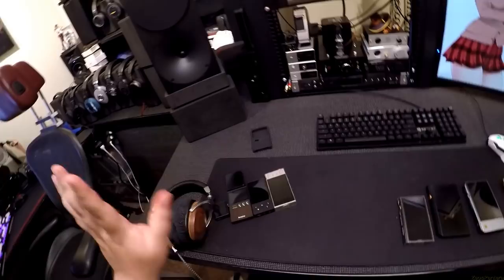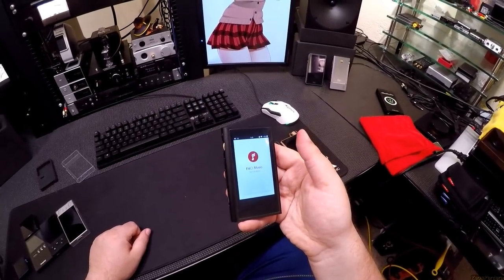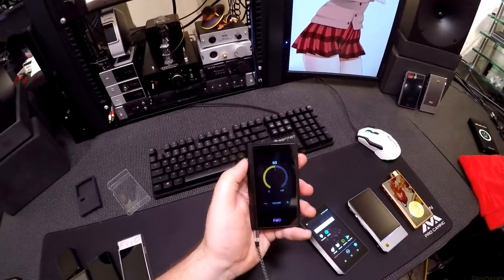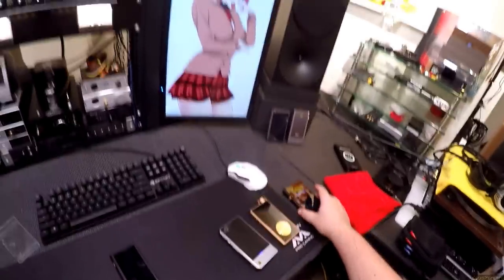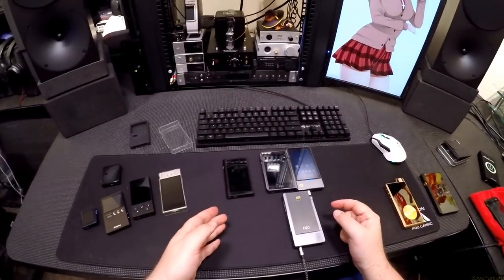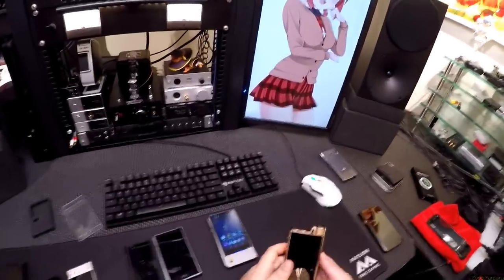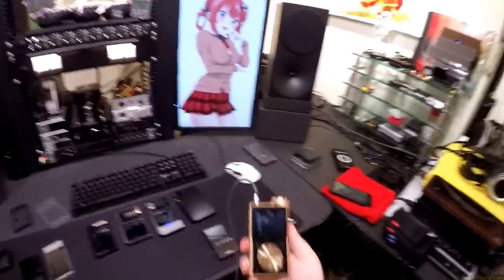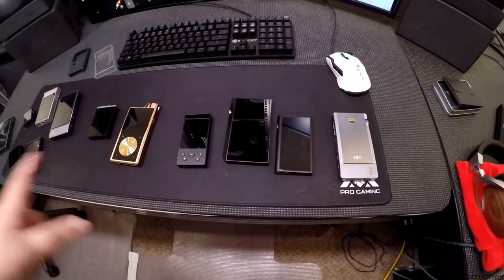Z Review - [2/3] DAPS :: FiiO - Questyle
-- FiiO M9 [1:52] NOT OUT YET FFFFFFF
[ -- FiiO X7 MkII [11:10]
[ -- FiiO X5 MkIII [12:36]
[ -- FiiO Q5 [17:40]
[ -- Questyle QP2R [20:45]

-- Spotify APK for FiiO M9